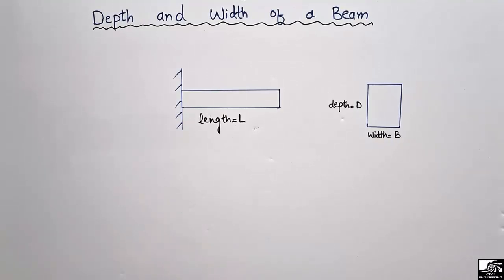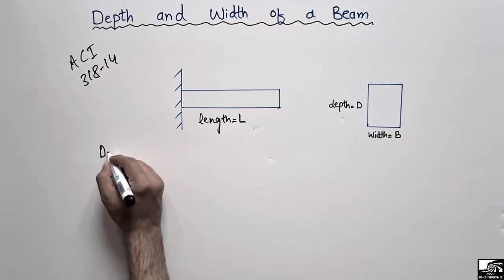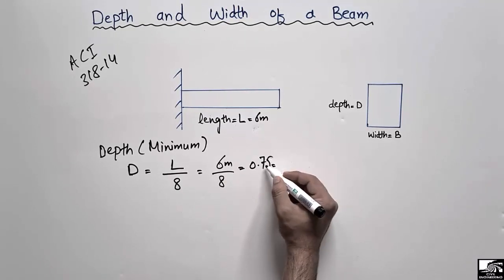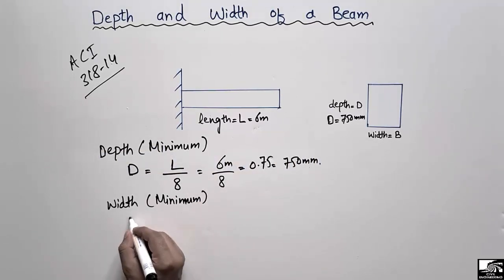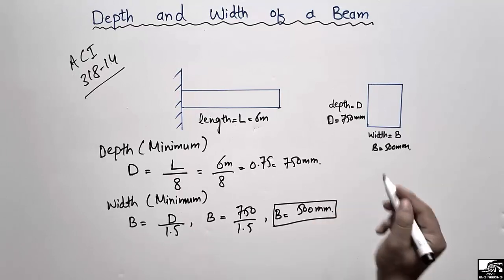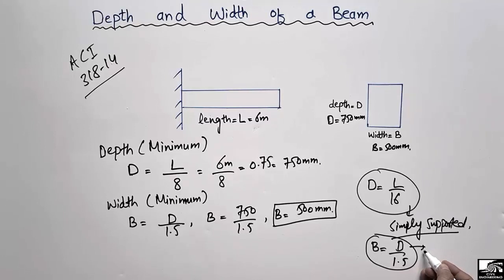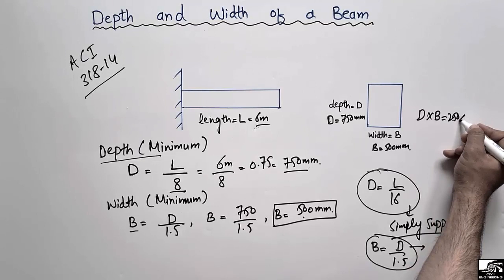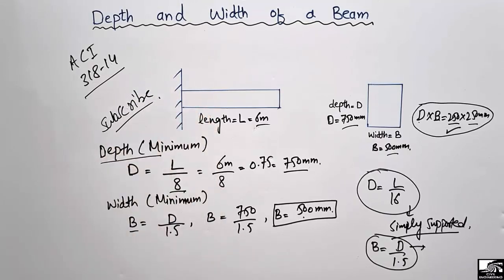How to find Depth and Width of Beam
This video shows how to find the depth and width of a cantilever beam. Cantilever Beam is a type of beam where one end has been fixed and the other end is fixed. According to ACI 318-14, they provide the formula to calculate the depth of a beam which only depends on the length of the beam.

Depth of beam
Width of beam
thickness of beam
dimension of beam
Beam analysis
American concrete institute